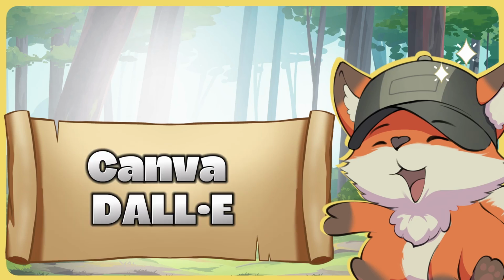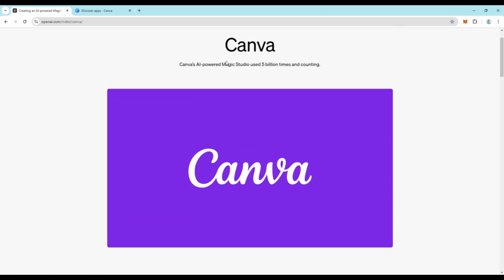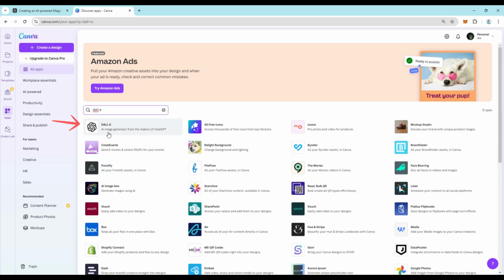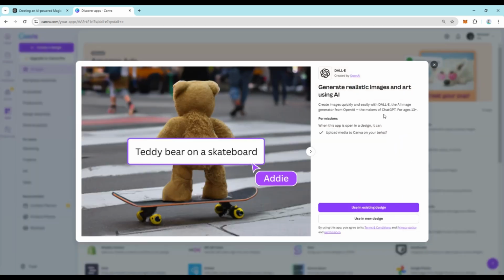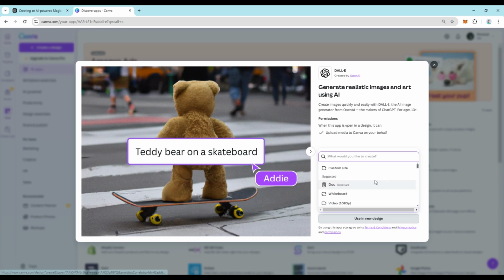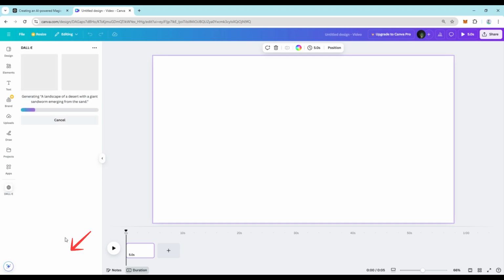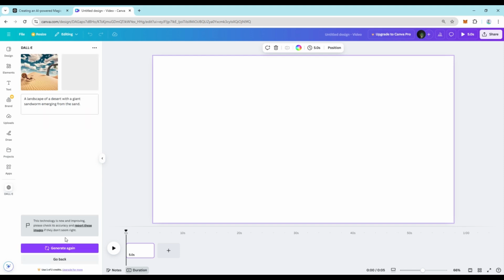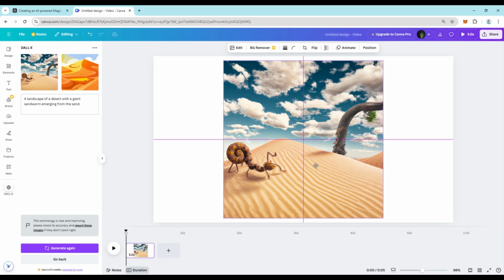Canva DALL E Tutorial | Guide Glimpse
Canva DALL E Tutorial: Create Stunning AI Images Effortlessly

In this tutorial, you'll learn how to use the DALL-E AI image generator within Canva to create unique visuals for your projects.

Once you've selected an image, it will be added directly to your Canva workspace, allowing you to incorporate it seamlessly into your designs. This integration makes it easy to enhance your social media posts, presentations, and marketing materials with AI-generated art.